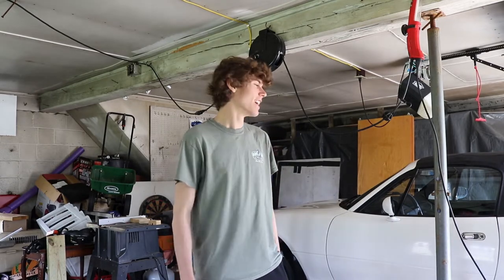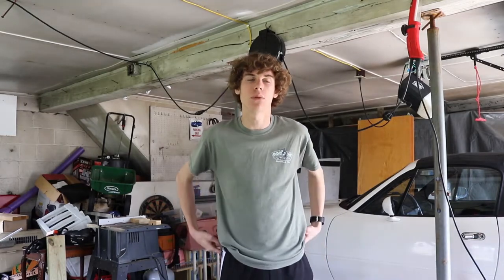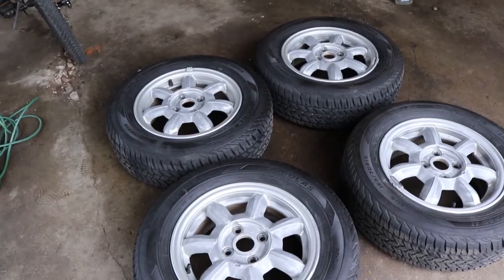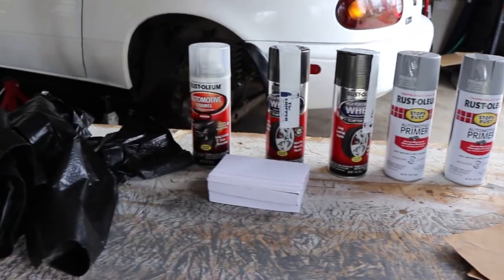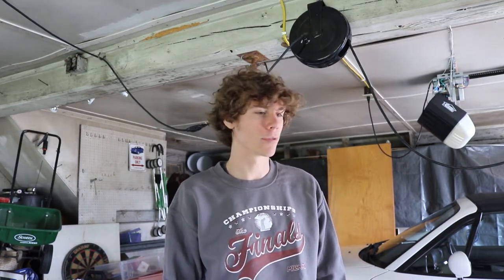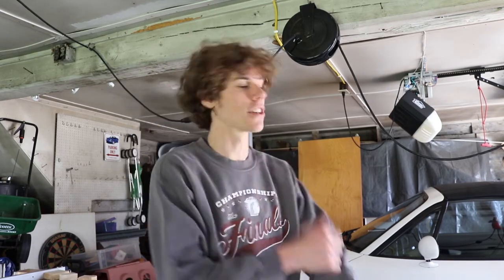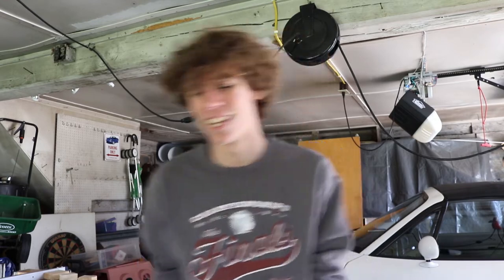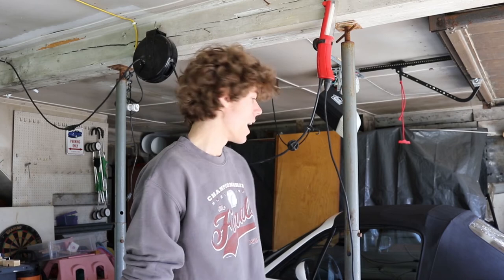Painting the Miata's Wheels! [Miata Build Ep. 6]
This week, I paint my wheels a sleek gunmetal grey! I'm doing this as a temporary measure before I can afford a new set of rims for the Miata. I'm very pleased with how they came out and I hope you are too! I finished the look off with some neo chrome lug nuts from Circuit Performance!